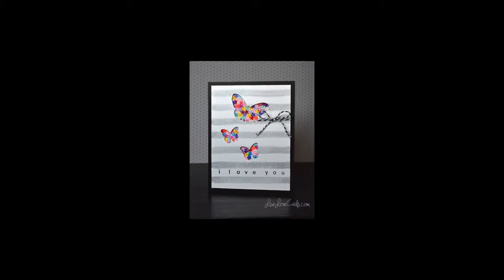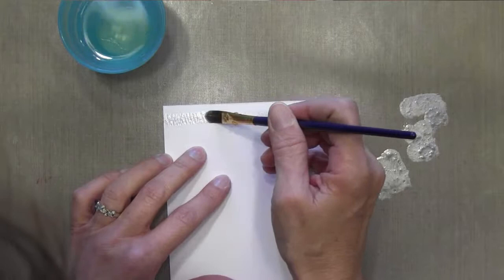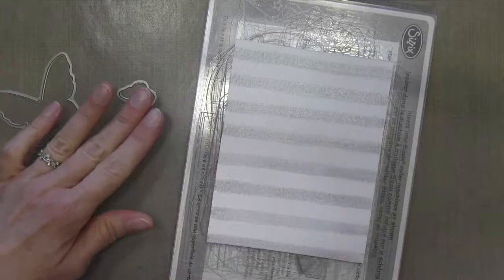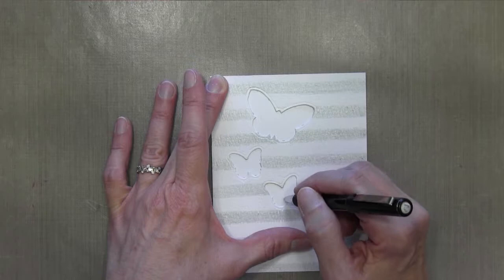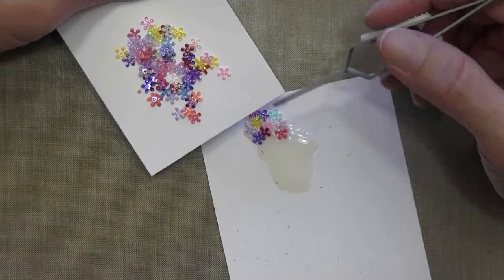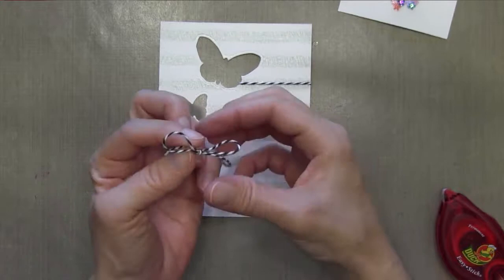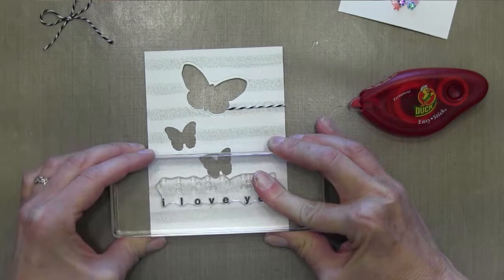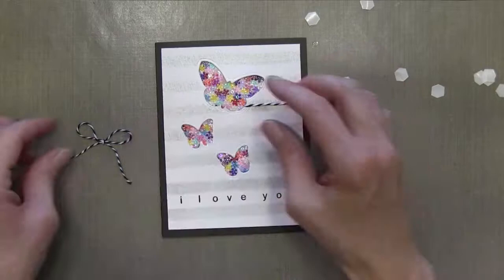Sequin Flower Butterflies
Visit my card-making blog for details and a list of supplies